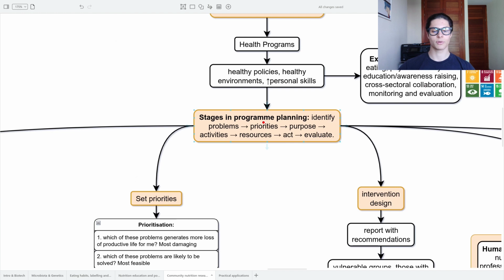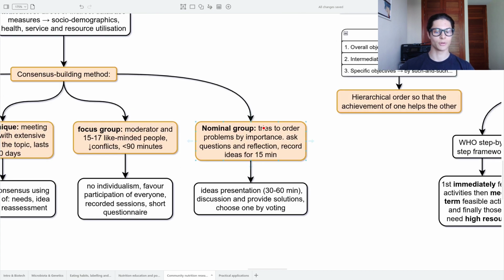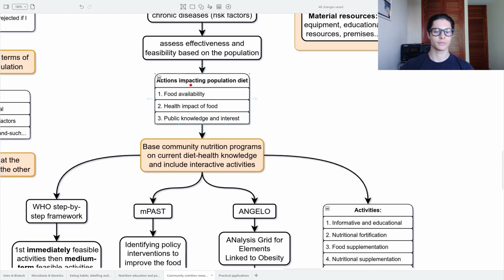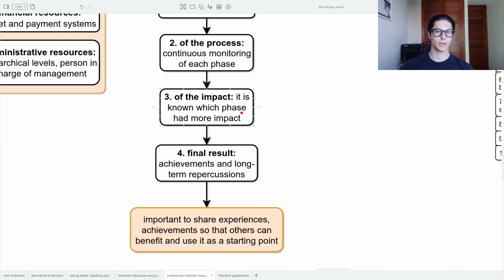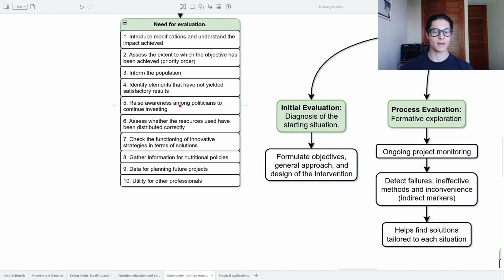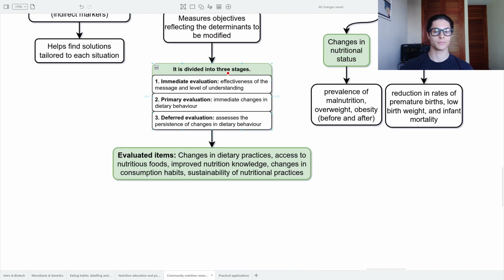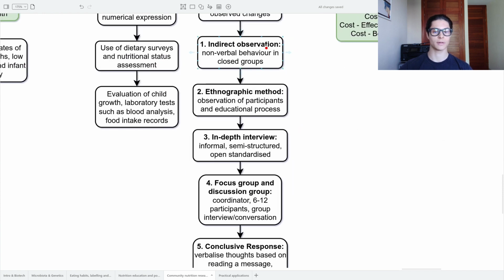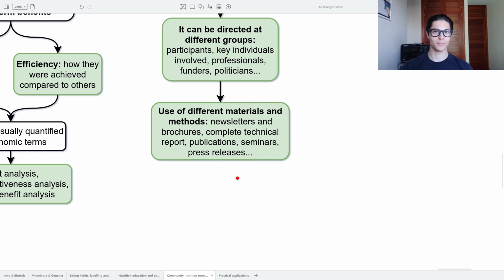Community Nutrition Programs: Planning, Design and Evaluation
IN THIS VIDEO:
You will delve into the intricacies of community nutrition programs, including needs assessment, program planning, implementation strategies, and evaluation methods. You will also explore the importance of community engagement, cultural competence, and sustainability in designing effective initiatives. Additionally, the video will provide practical guidance on leveraging resources, building partnerships, and measuring the impact of nutrition programs within diverse community settings.

TIMESTAMPS:
00:00 Intro
00:32 Planning and Design of Community Nutrition Programs
06:12 Evaluation of Community Nutrition Programs
12:22 Outro